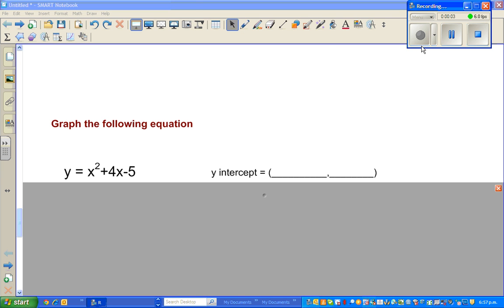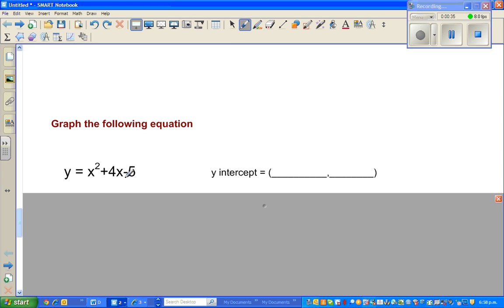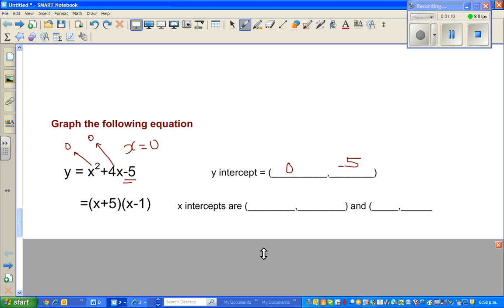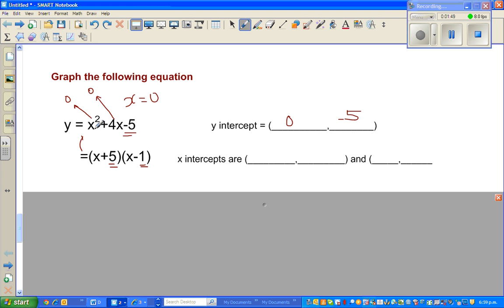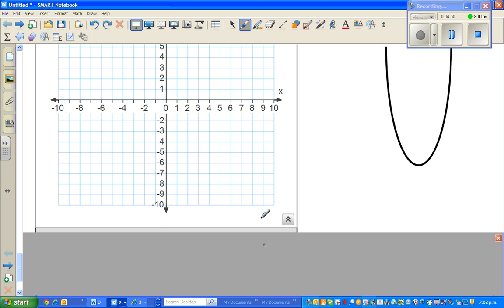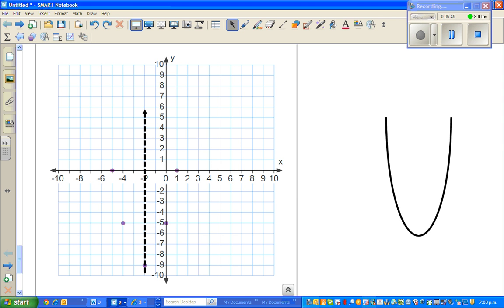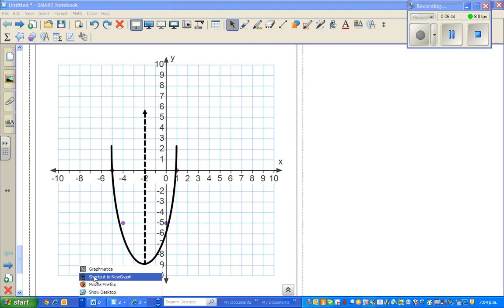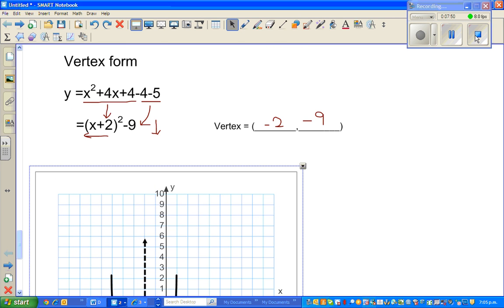Graphing quadratic equation by writing in vertex form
In this video I have explained you can graph quadratic equation after writing it in the vertex form